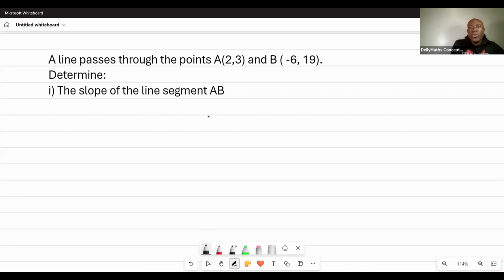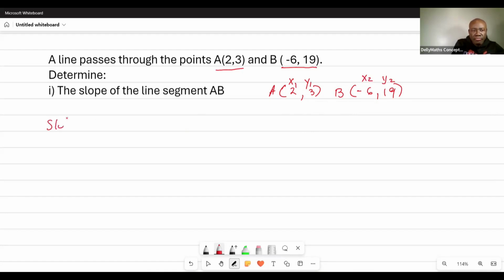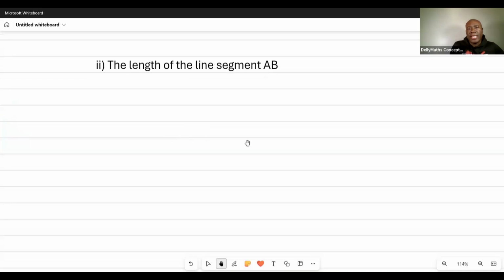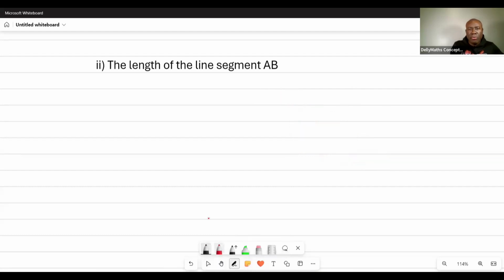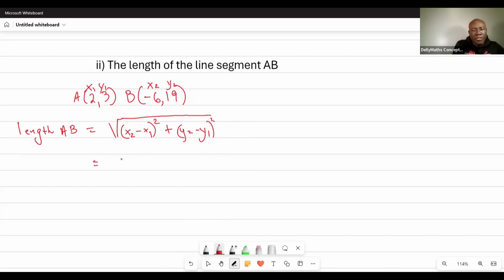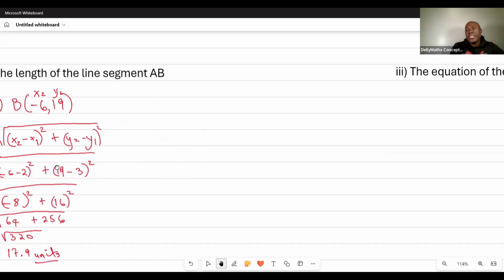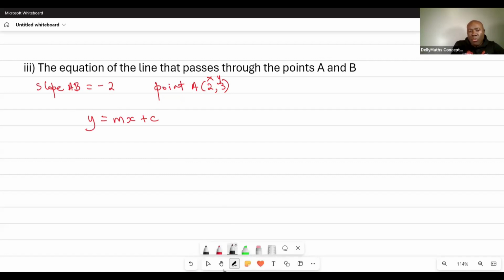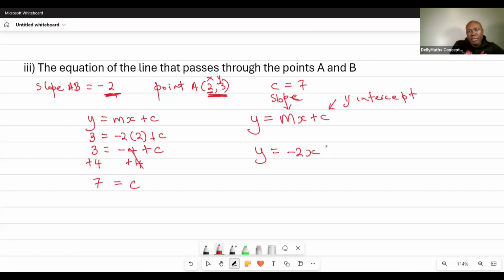Coordinate Geometry Slope, length of line and equation of line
Given 2 points i was able to find Slope,  length of line and the equation of the line.
1. label the points A(x1,y1) B (x2, y2)
2. Use the formula to calculate Slope
3 . Formula to calculate length of line
4. Y =mx+c to find the equation of the line